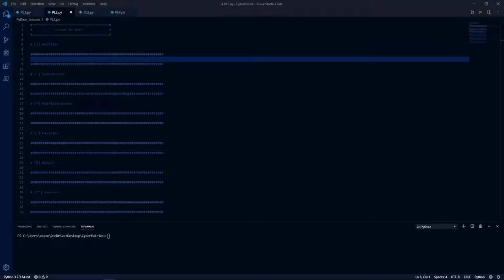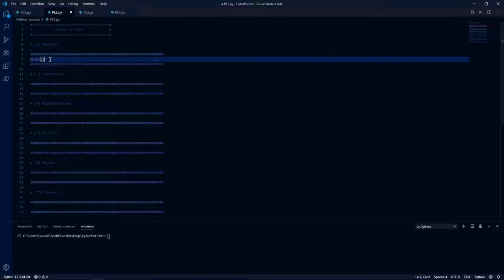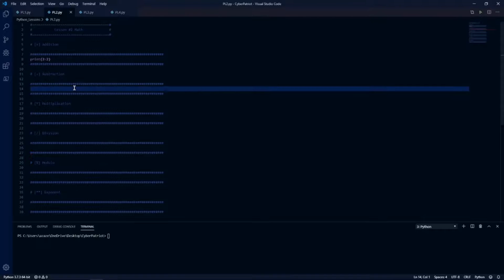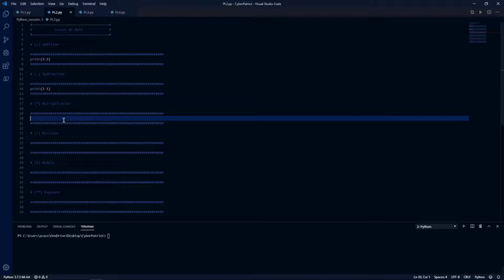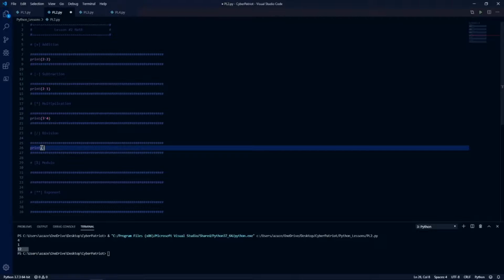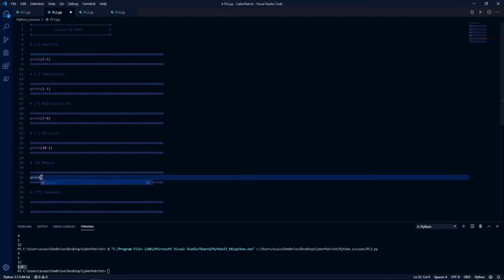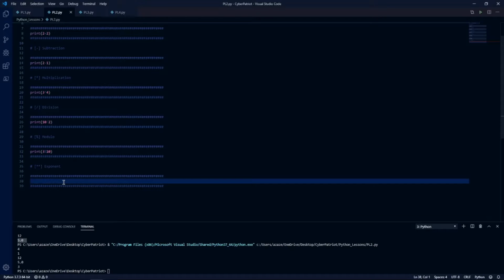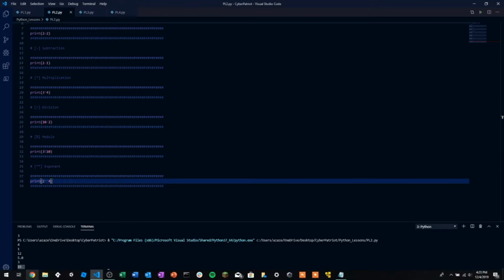Python Basics: Lesson #2 - Math in Python 3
In this lesson we review math and operators in python 3

Make sure to visit redcybershield.com for more content